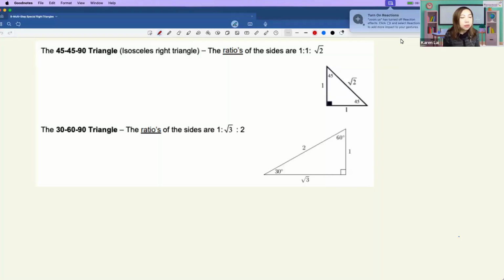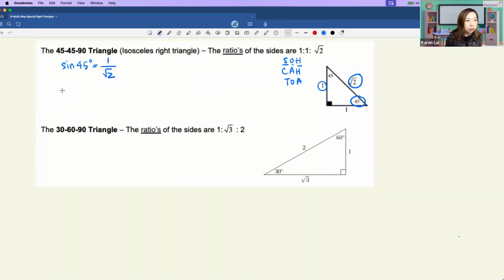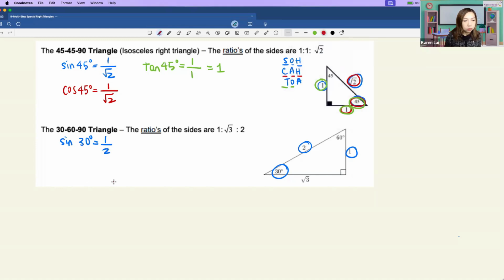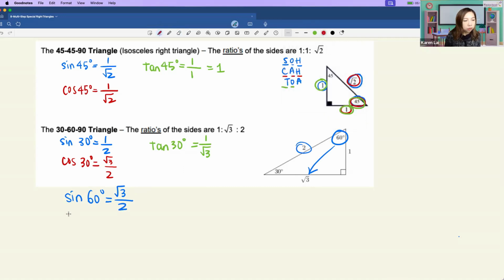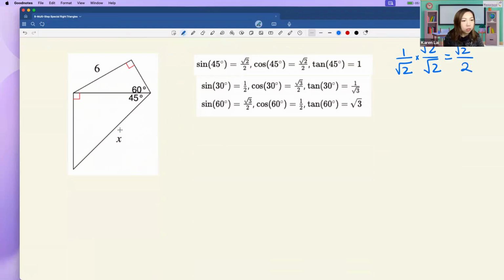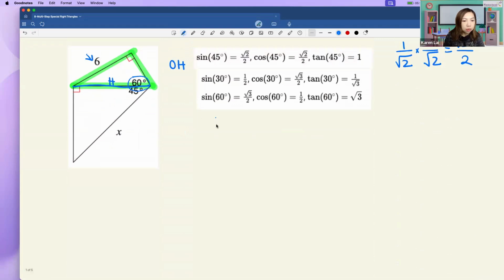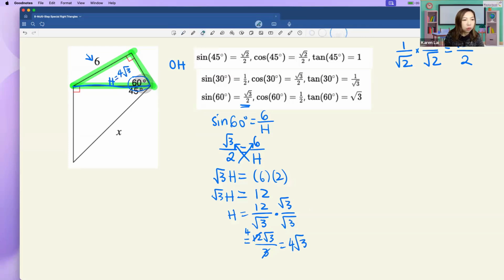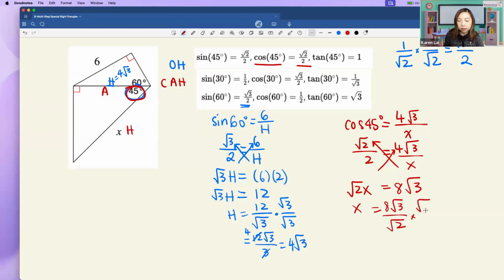How to Solve Unknown Sides Using Special Triangles Without a Calculator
Whether preparing for exams or refining your problem-solving skills, this video offers the insights you need to succeed.